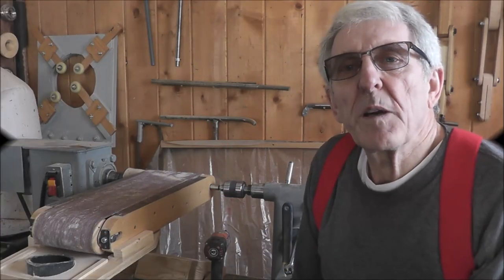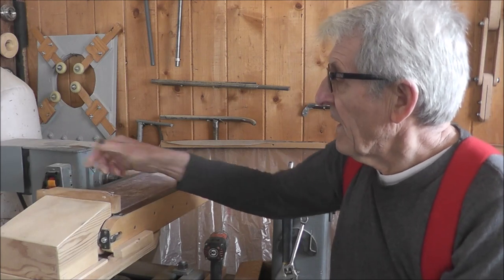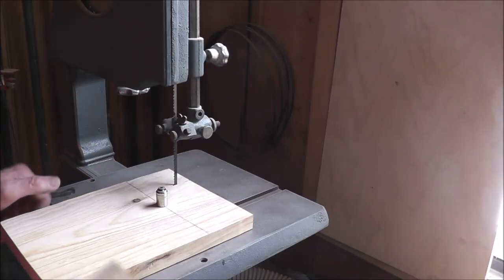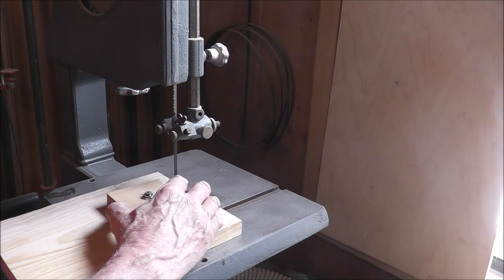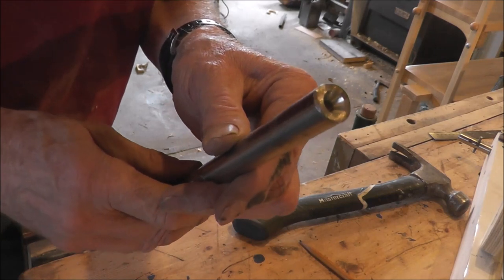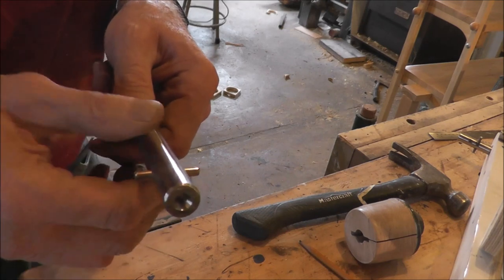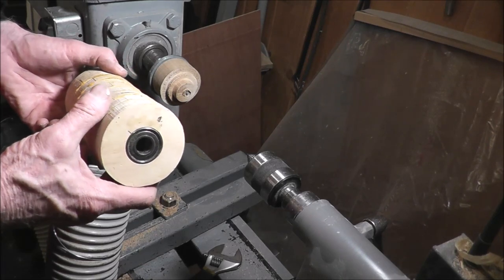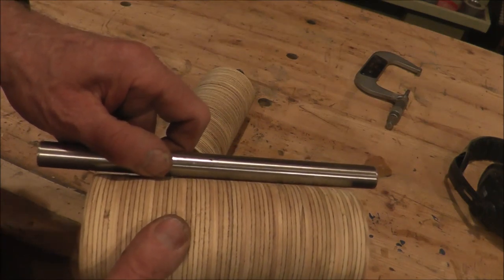Part 1 of the constructio on the Super belt sander unit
This is the FIRST PART for the construction of the belt sander that I have previously demonstrated. I call it my SUPER BELT SANDER because it is super easy to build etc. and tracking of the belt is super easy too